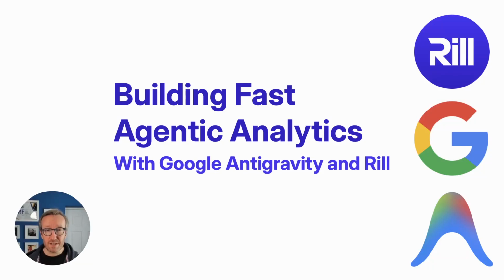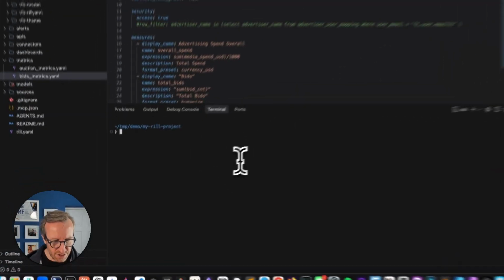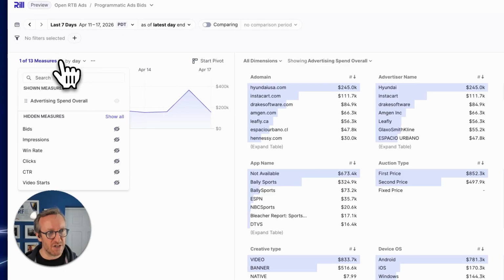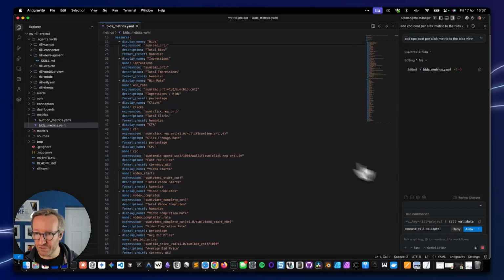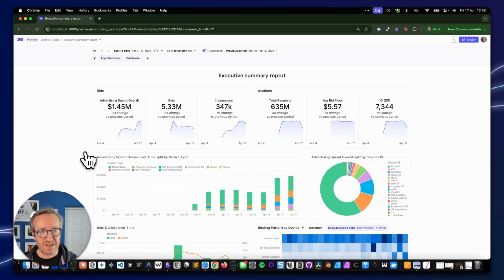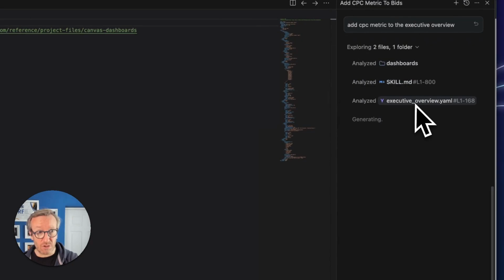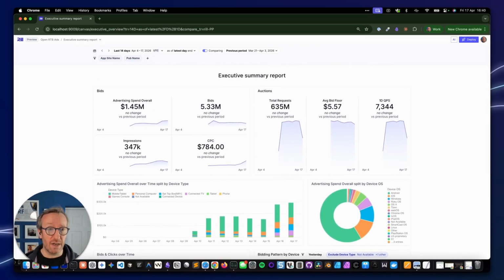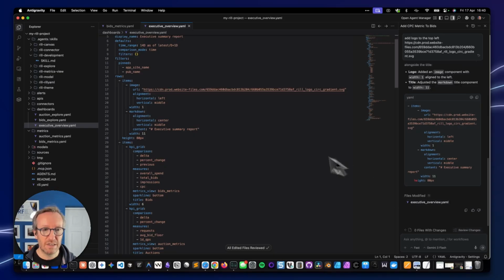Building Fast Agentic Analytics with Google Antigravity and Rill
Modern BI is evolving fast — and the combination of Rill Data + Google Antigravity shows exactly where it’s headed. In this walkthrough, we explore how developers and data teams can use AI agents to build, modify, and scale analytics workflows entirely in code.